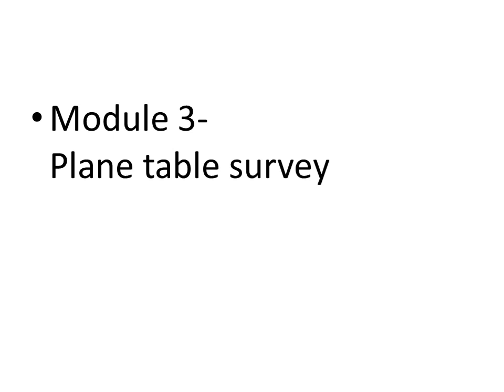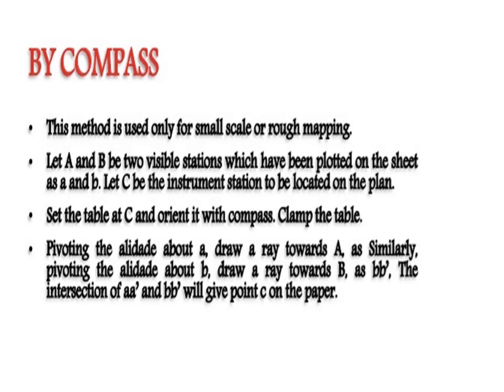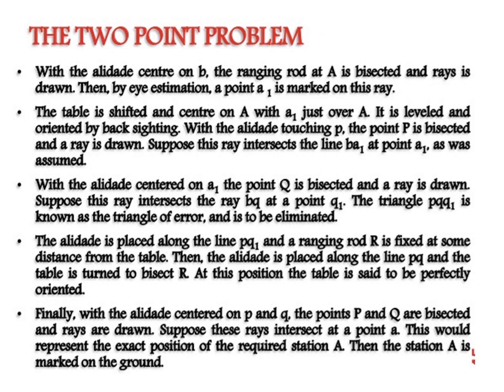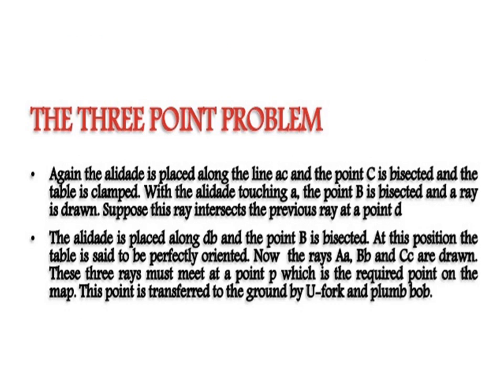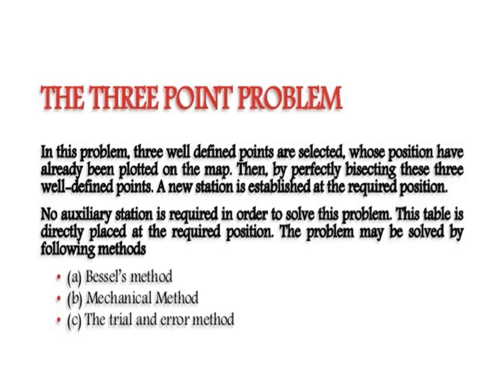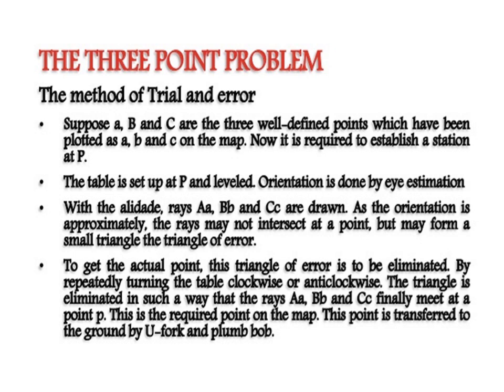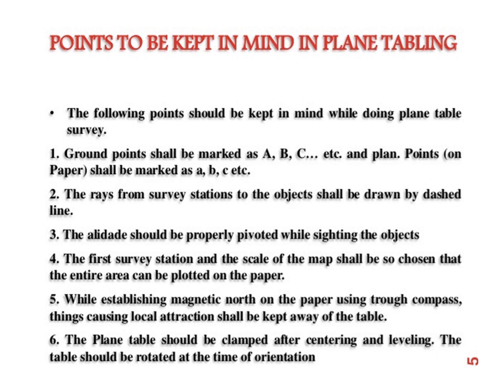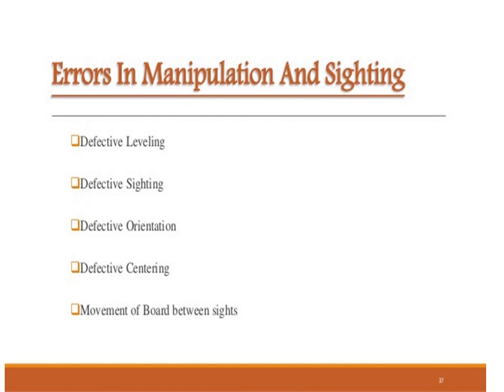Module3 plane table surveying lecture 2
In this video lecture you will see the  methods of plane table surveying.